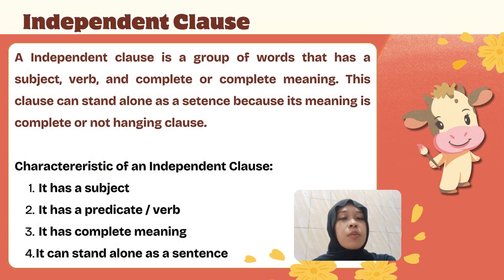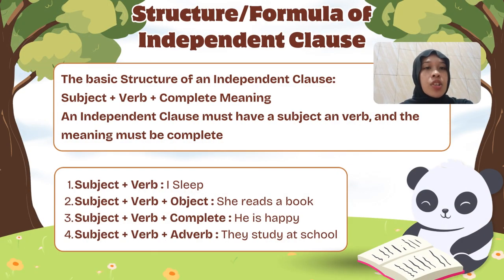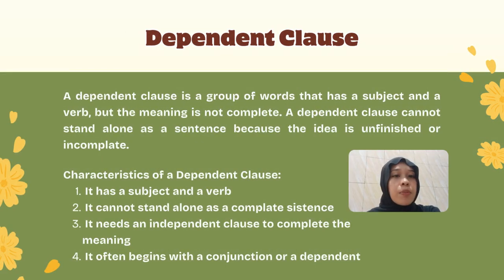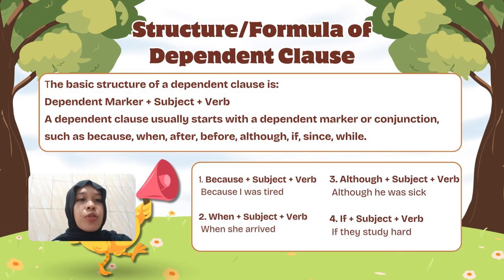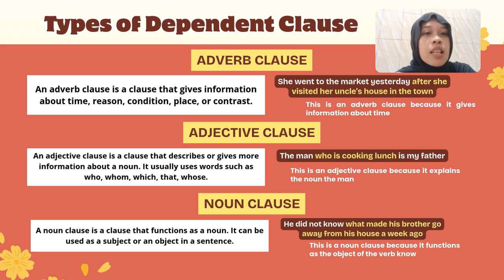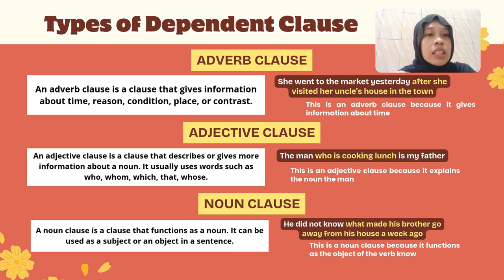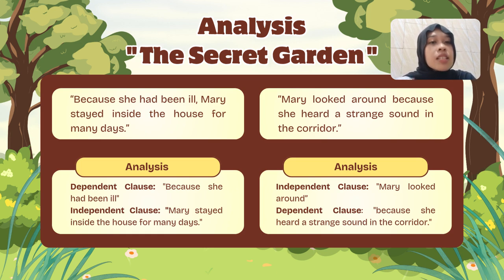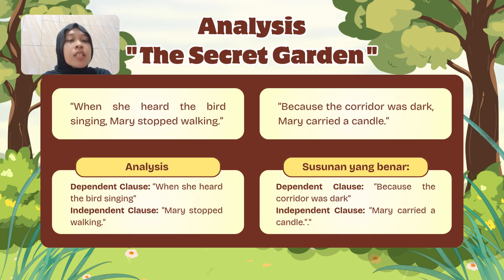Presentation Independent and Dependent Clause - Group 7 Bahasa Inggris G667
Name : Deflin Luvi Alfisya Azzahra
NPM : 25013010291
Class : G667
Group : 7